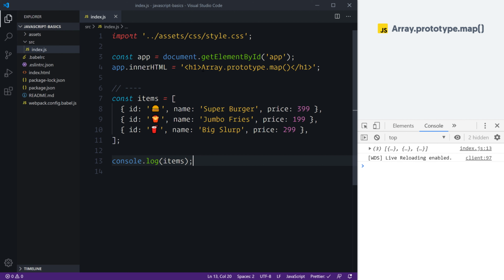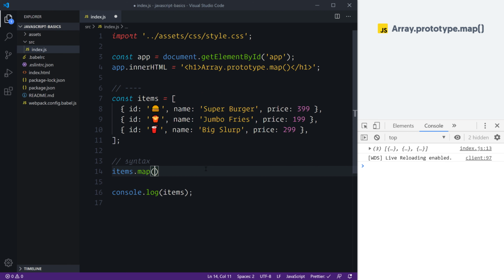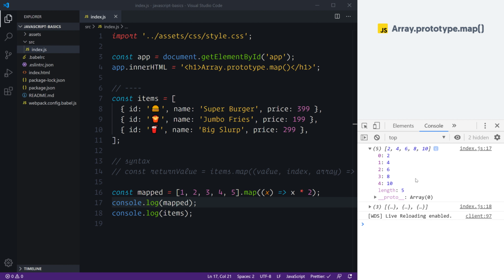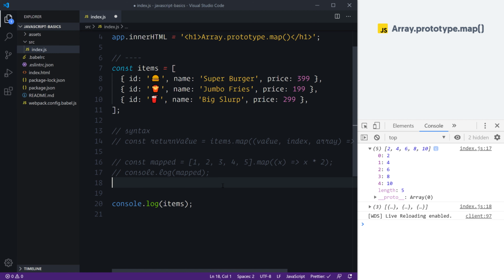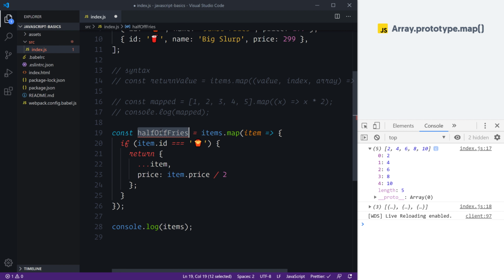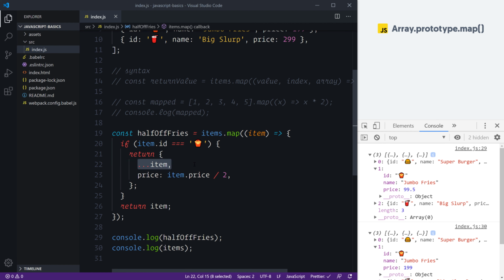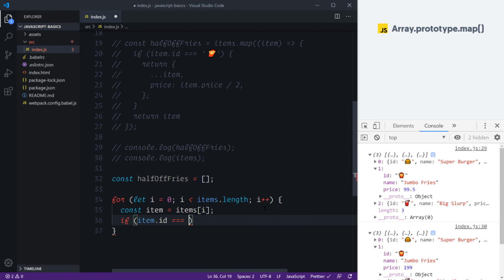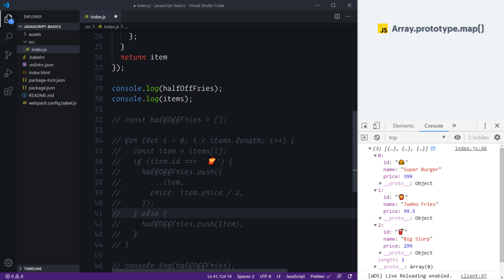Array Map in JavaScript